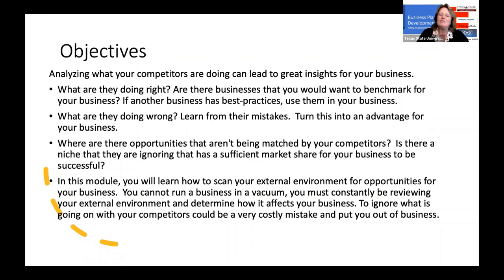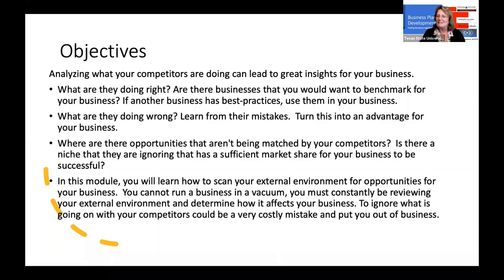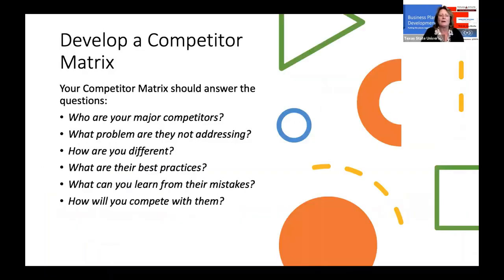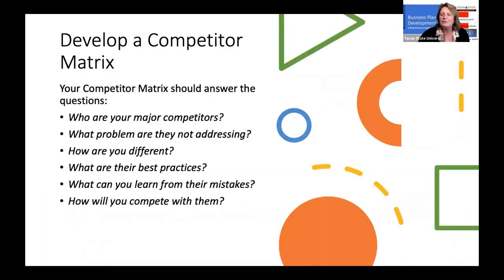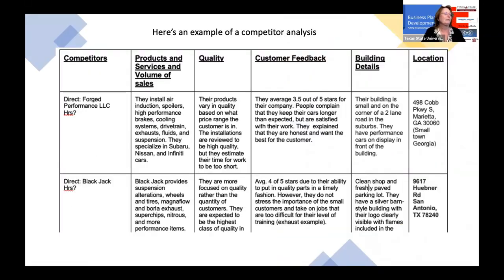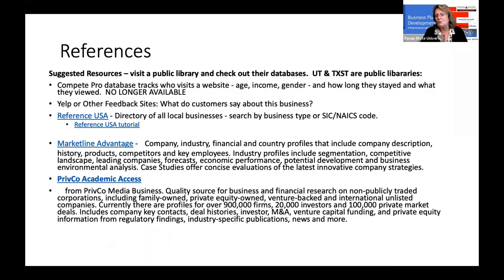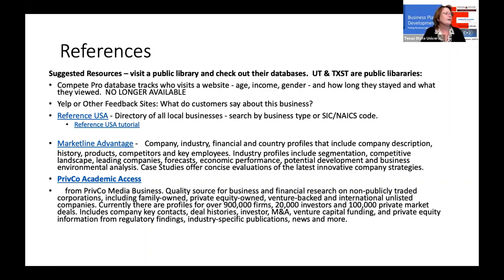3 Competitor Analysis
Competitor Analysis. Who are your competitors? Where are they? What's their market share? What are their strengths/weaknesses? Knowing everything there is about your competitors will help you identify your unique value proposition, how you will brand your product/service differently, meet a niche market that they aren't. You can learn from their strengths and weakness.